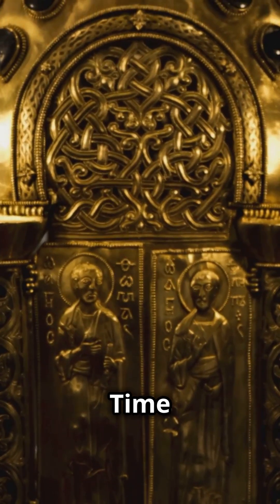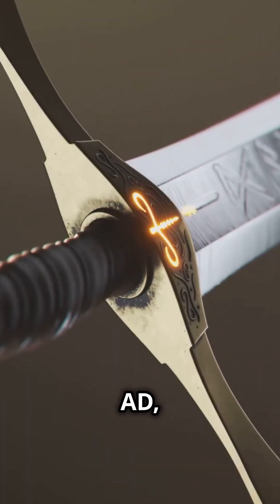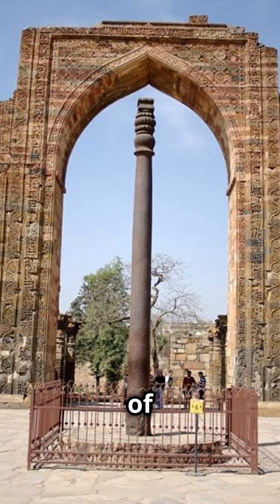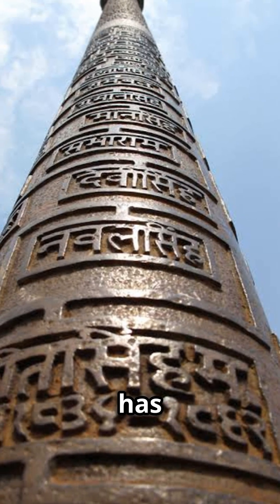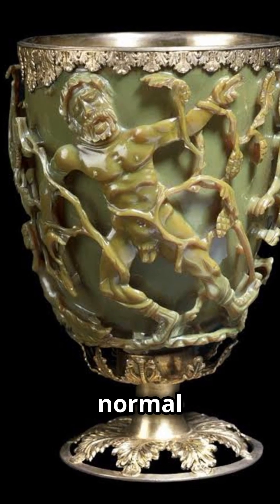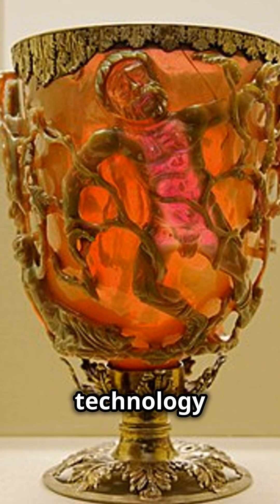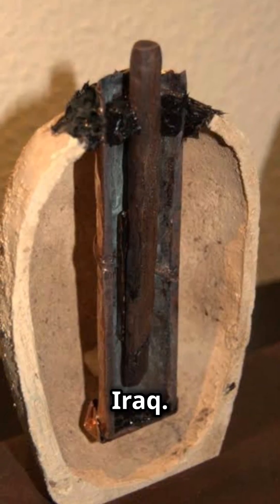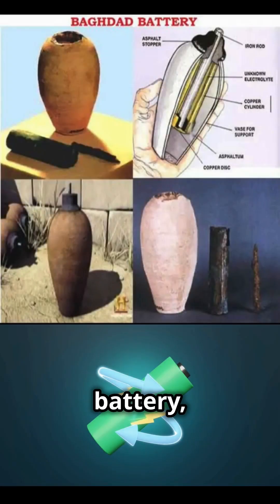5 Ancient Artifacts Ahead of Their Time, in 1 Minute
Unveil the Mysteries of Ancient Technology! 🌟 Discover the astonishing secrets behind the Ulfberht Swords, crafted with exceptionally pure metal that defies medieval technology. Explore the enigma of the Iron Pillar of Delhi, which has remained rust-free for over sixteen centuries, leaving experts baffled about its creation. Delve into the technological marvel of the Lycurgus Cup, an ancient artifact that demonstrates advanced color-changing properties due to nanoparticles. Dive into history and science like never before!